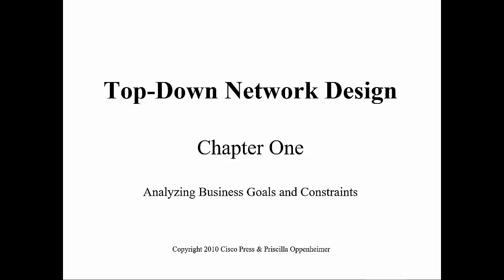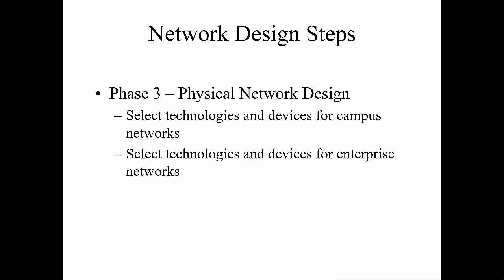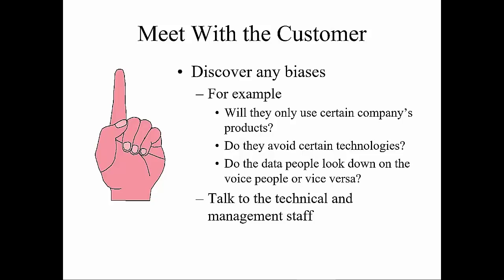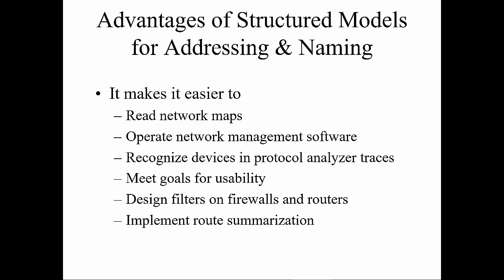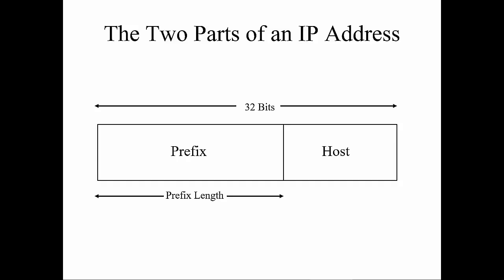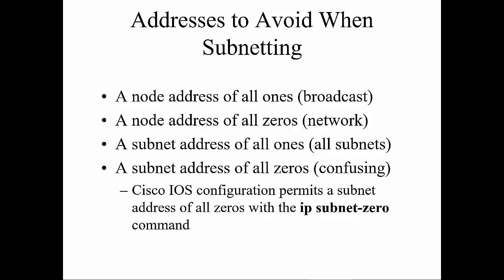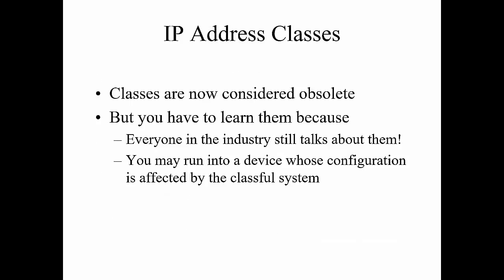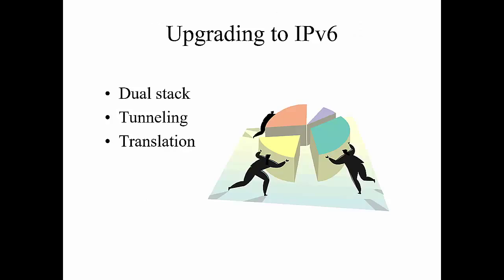AIU - ITNA457 - Week 1 Lecture - Top Down Networking Text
this lecture is from the Top Down Network Design text coming from Chapter 1 & 6.